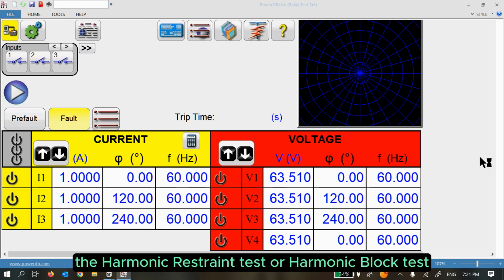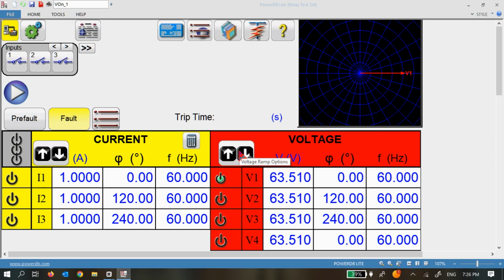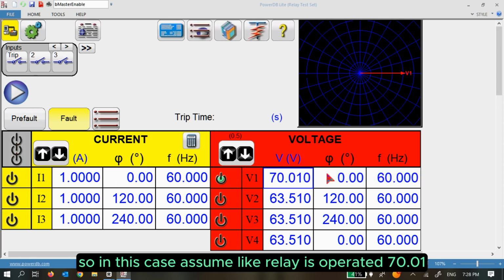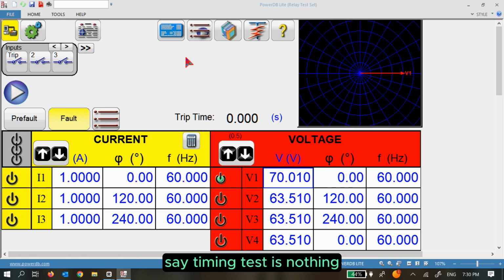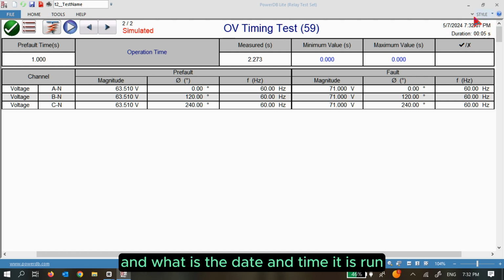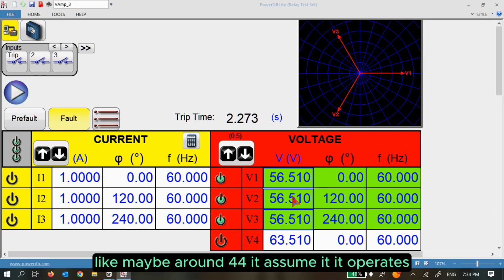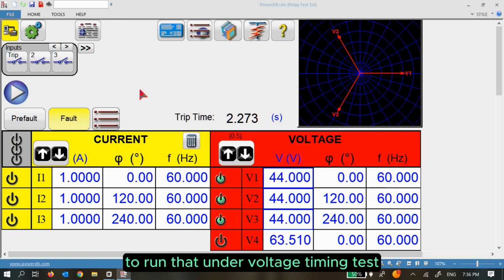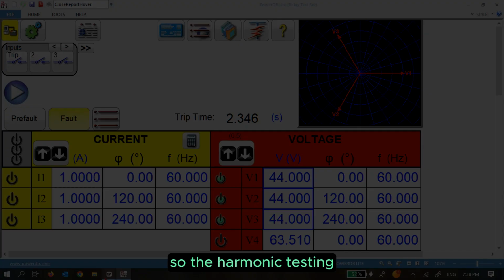Over/Under Voltage Testing and Reports with SMRT Hardware & RTMS Software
This video demonstrates how to test over/under voltage pickup and timing and generate reports using SMRT hardware and RTMS software. Learn to configure settings, perform manual testing, and analyze results. It's great for technicians and engineers in the electrical protection field!